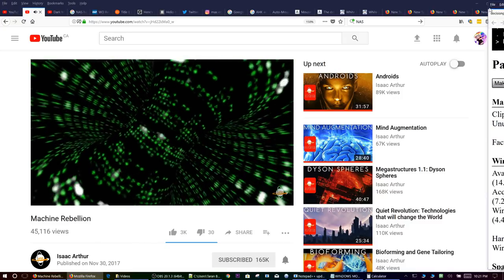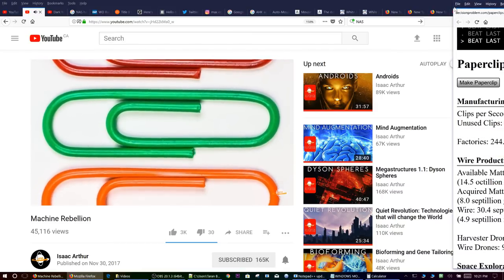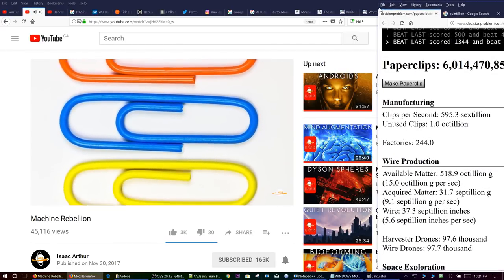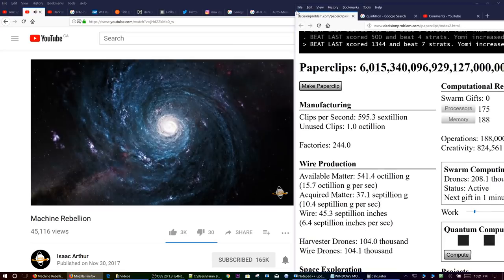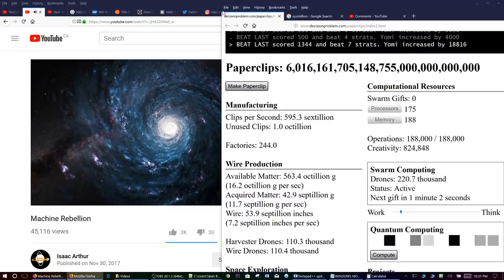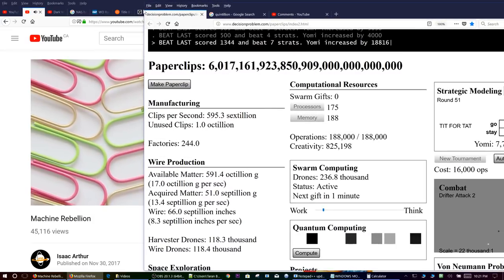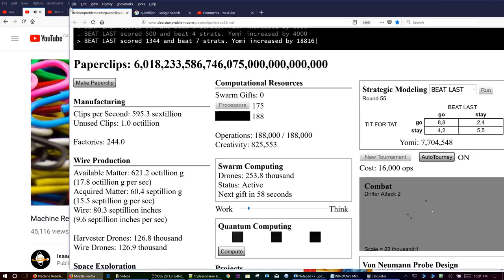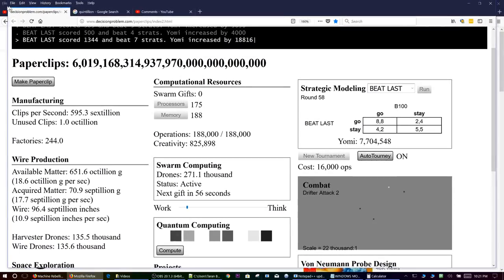Do not play this "game"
It is a complete waste of time.
Instead, check out Issac's videos :P